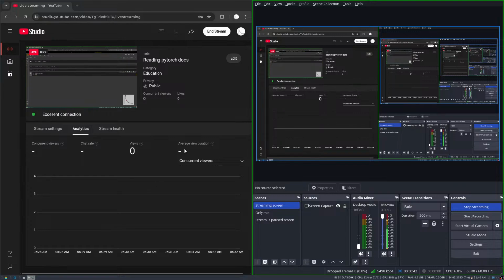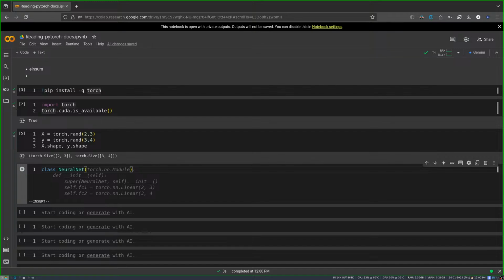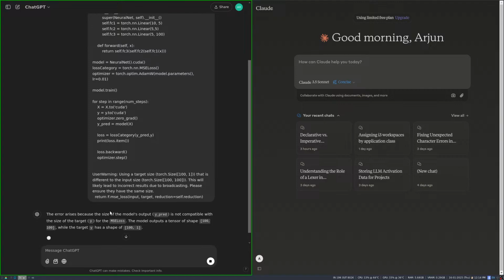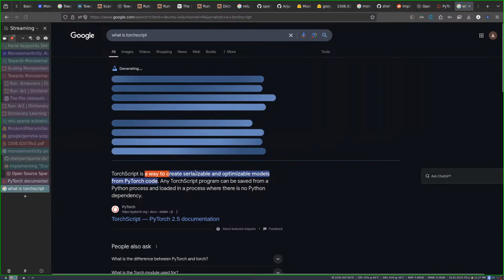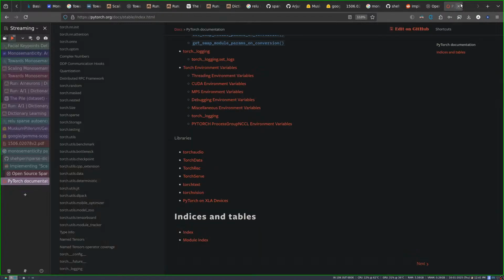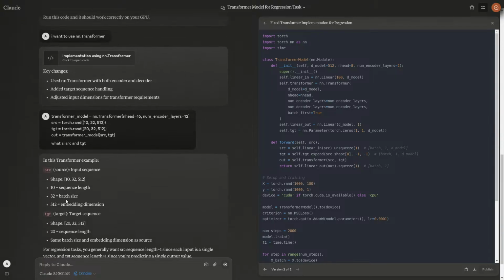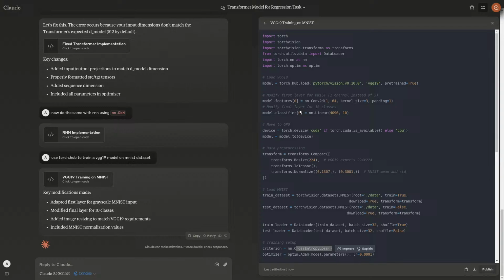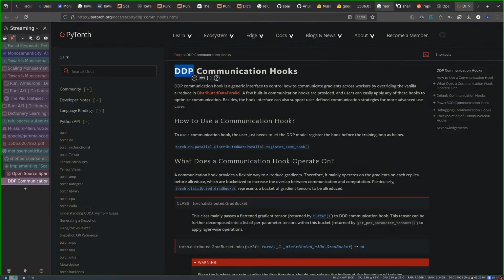Reading pytorch docs 1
Reading pytorch docs